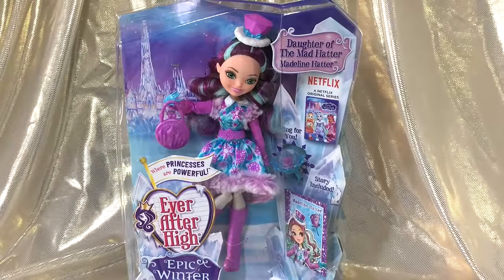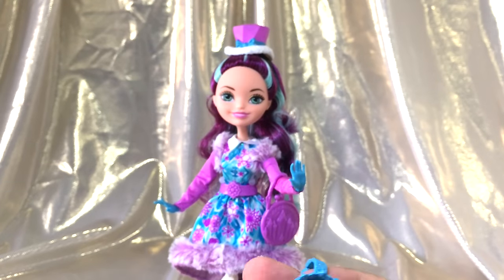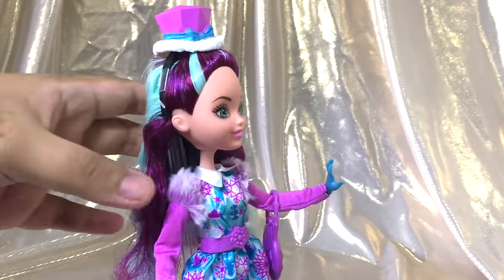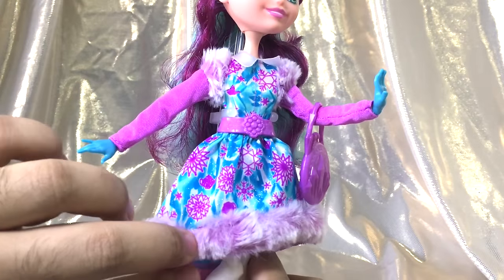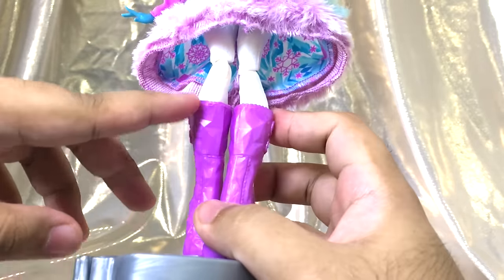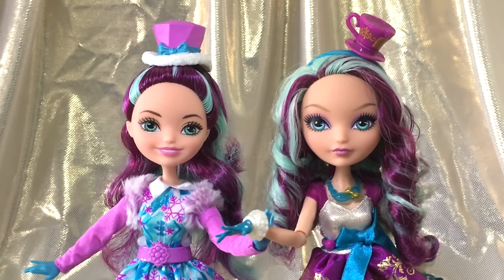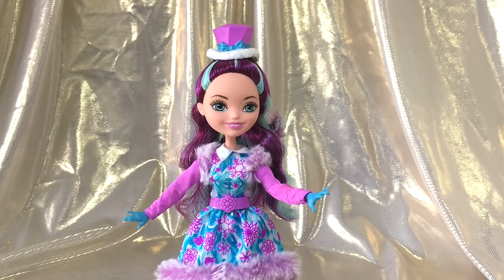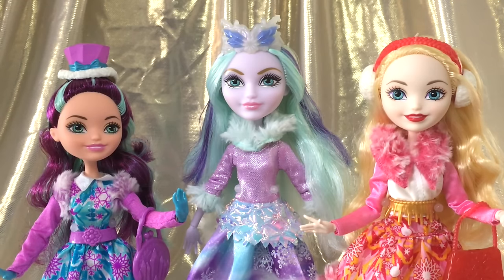Ever After High Epic Winter Madeline Hatter Doll Review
Here is a my review on the Ever After High Epic Winter Madeline Hatter Doll! Enjoy!

I'm JLantisToys! Formerly DisneyBoy21. But you can call me Jamie! :) I am 23 years old and basically obsessed with all things Toys!

My channel is about Toys, Dolls, Reviews, Crafts, Tutorials, Doll Hair Restyles, Reroots, Repaints and Fun Galore for All ages! :)

Join me on my adventures of Toy collecting as I hunt for Disney, Ever After High, Monster High, Barbie, Hot Toys, Lego, Funko Pop Figures, Marvel, DC, Super Heroes and more toys! I do reviews on Toys, Craft Tutorials and also Doll Hair Restyles, Rerooting, Repainting & more. I also occasionally do Toy Vlogs and Doll Hunts around Singapore. I also like many Pop Culture topics and a huge book nerd, Harry Potter for Life! I also enjoy Movies, Video Games & Music. I like to keep my channel fun and light and my videos may not all be professional! Most of all my channel is all ages appropriate and Kid Friendly! I am a big kid myself after all! Thanks for stopping by and most of all have fun! Spread Love and enjoy!

disney dolls
ever after high
monster high
epic winter
snow queen
elsa
alice in wonderland
alice through the looking glass
mad hatter
the red queen
the white queen
disney limited edition dolls
disney designer dolls
doll collection tour
room tour
How to curl doll hair
reroot doll hair
how to reroot doll hair
Lizzie hearts restyle
Lizzie hearts hair makeover
Doll hair
Ever after high doll
doll hair tutorial
doll repaint